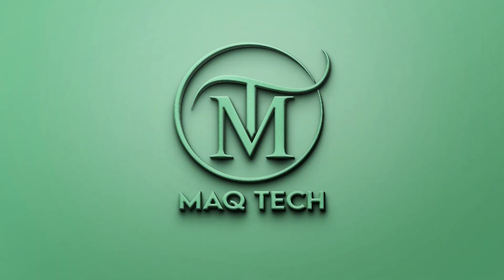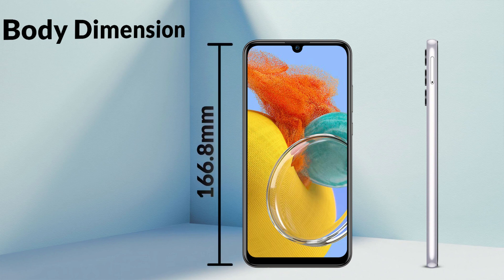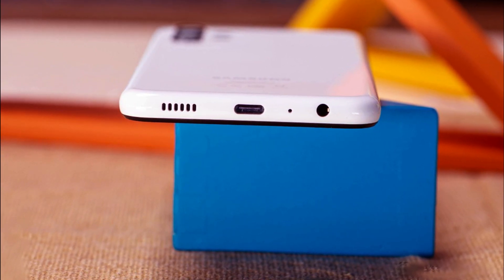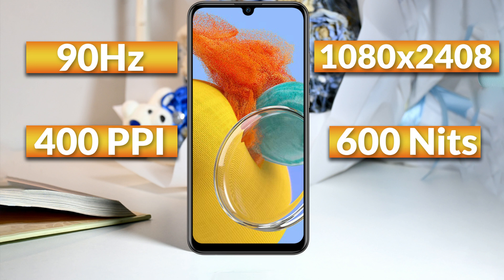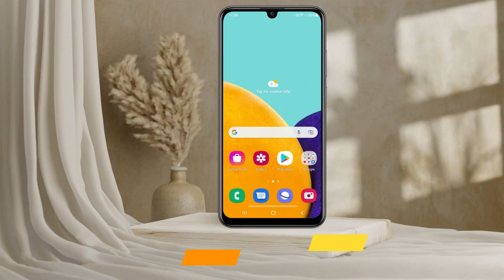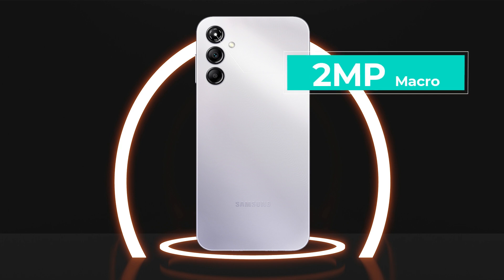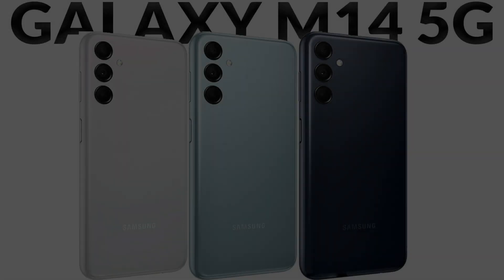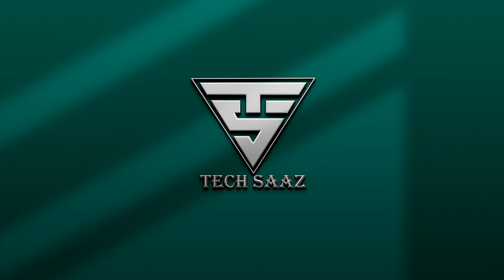Samsung Galaxy M14 5G | Full Specifications with 6000mAh 🔥 🔥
In this video we will talk about the Specifications, Price and Features of Galaxy M14 in detail.
Video Highlights
00:00 Introduction
00:49 Samsung Galaxy M14 Body Dimensions
01:13Samsung Galaxy M14 Build Quality
01:29 Samsung Galaxy M14 Design
01:50 Samsung Galaxy M14 Price
02:20 Samsung Galaxy M14 Display
02:46 Samsung Galaxy M14 OS UI
03:00 Samsung Galaxy M14 Chipset
03:50 Samsung Galaxy M14 Battery
04:06 Samsung Galaxy M14 Cameras
04:45 Samsung Galaxy M14 Storage
05:24 Samsung Galaxy M14 Price